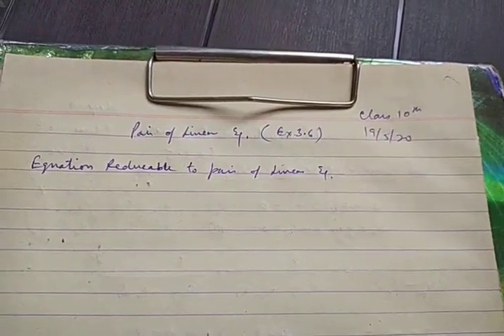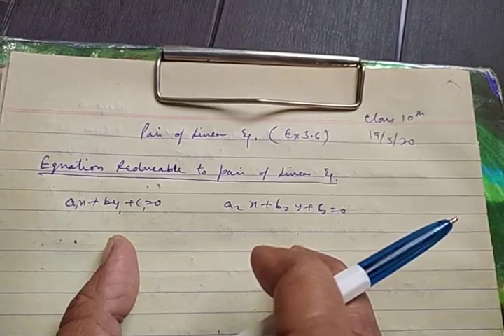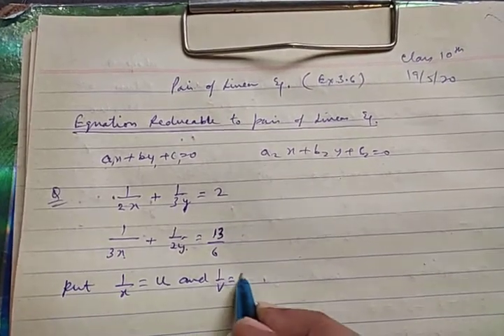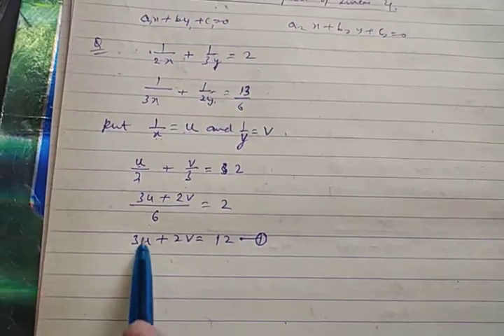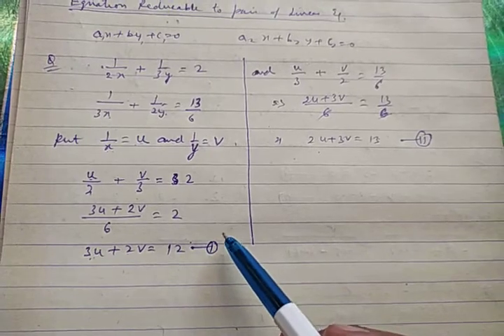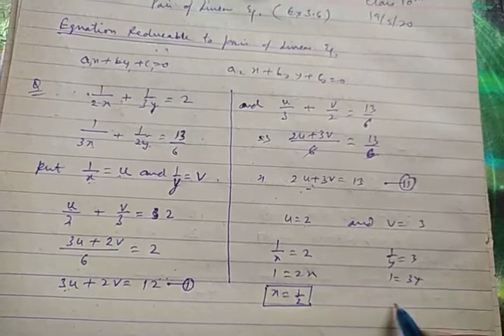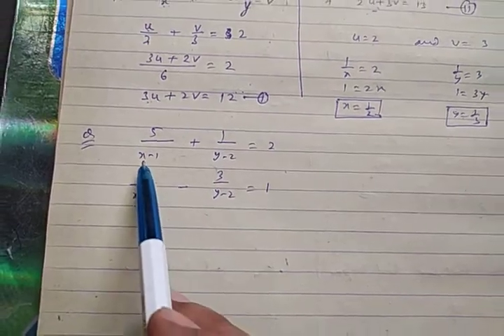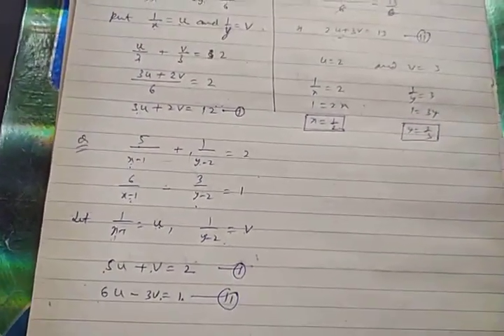Class 10 ncert pair of linear equations ex 3.6 by karunesh srivastava